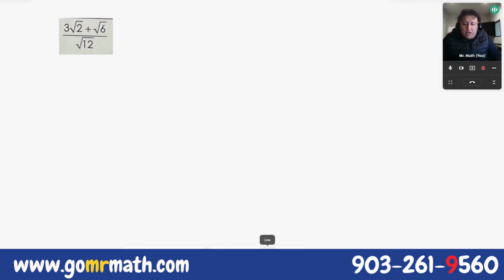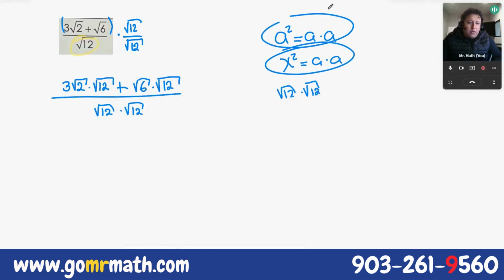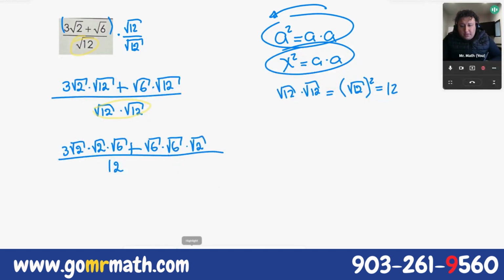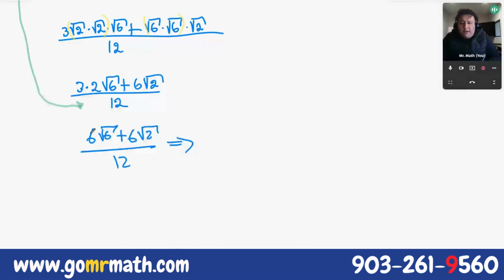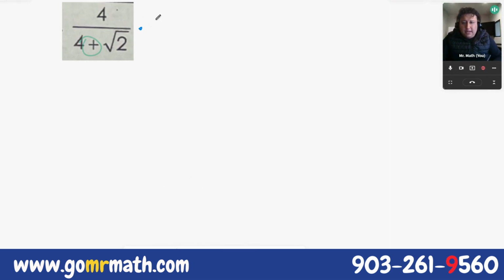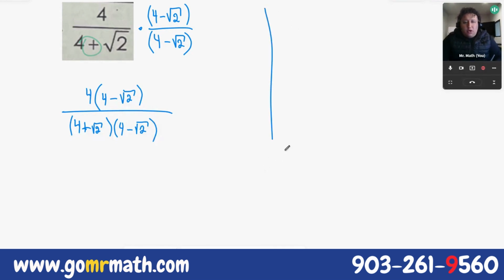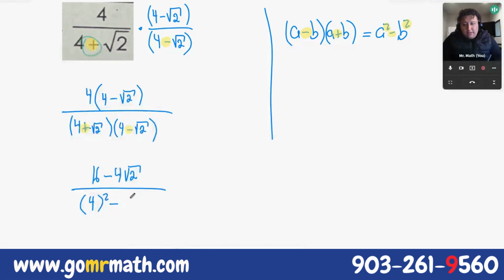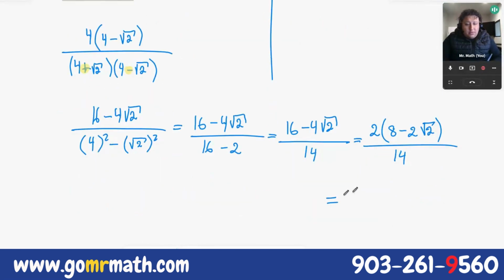Rationalizing Denominators - Basic Math